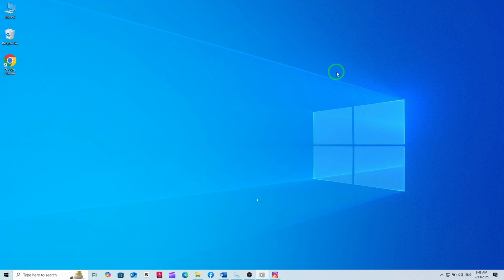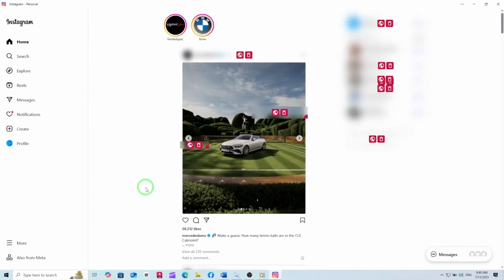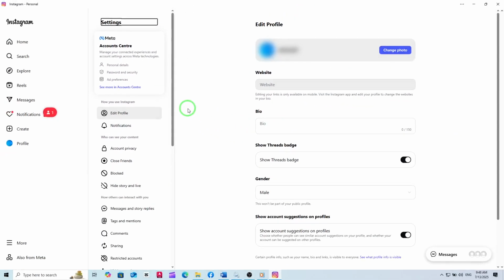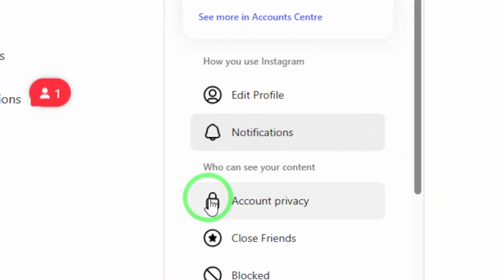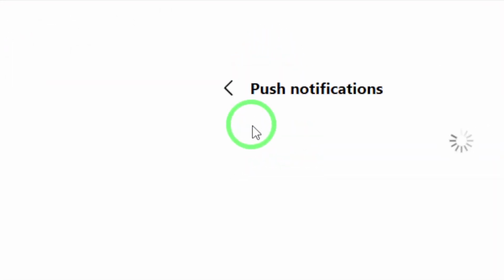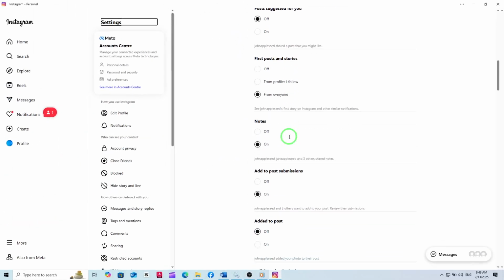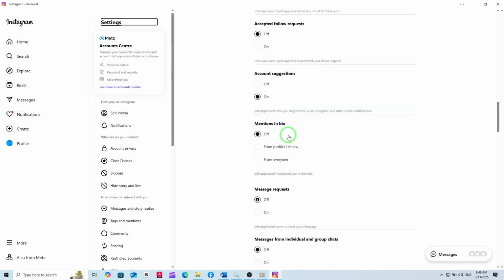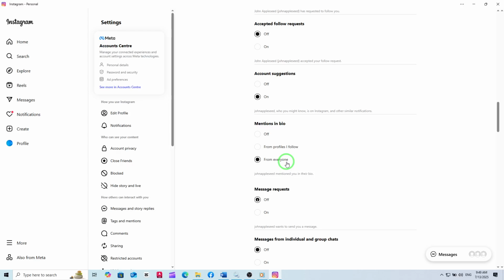How To Enable Notifications For Mentions In Bio On Instagram App On PC (New Update)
Learn how to enable notifications for mentions in bio on the Instagram app using your PC with the latest update. This step-by-step guide will help you activate push notifications so you never miss when someone mentions you in their Instagram bio, keeping you updated and connected.

Follow these steps to enable notifications for mentions in bio on Instagram app on PC:

1. Open Instagram app

2. From the left side menu, click on Profile icon

3. Then Notifications, enter to Push notifications

4. From Mentions in bio, choose From everyone

By following these instructions, you’ll ensure you receive all notifications when anyone mentions you in their Instagram bio, right from your PC. This feature is part of the new Instagram update and is perfect for staying on top of important mentions.
Timeline:
00:00 Start
00:12 How to do it
01:05 End